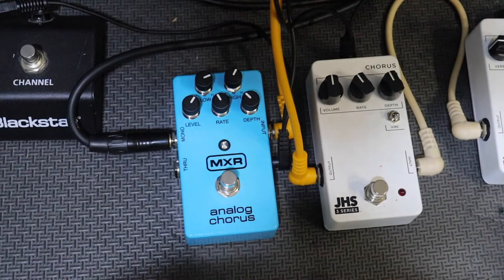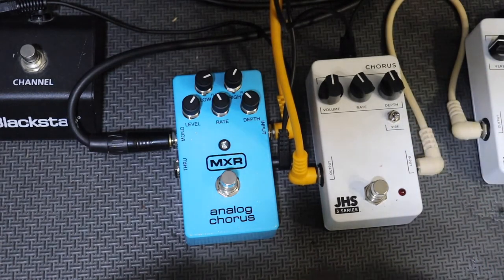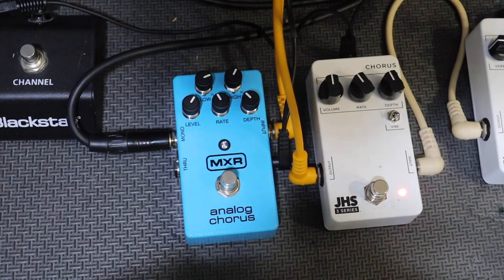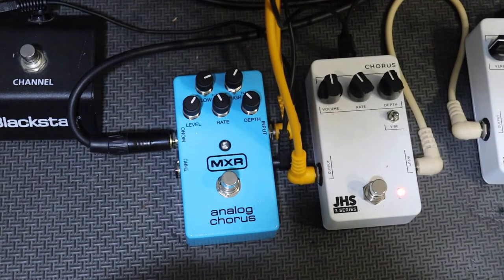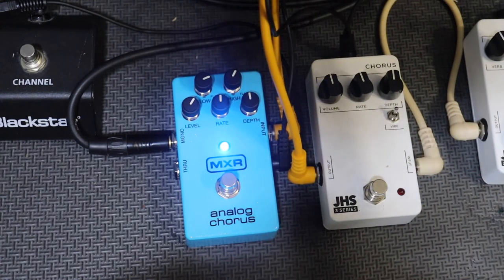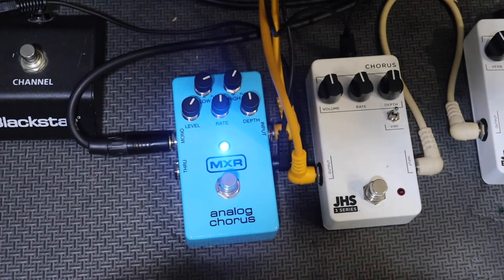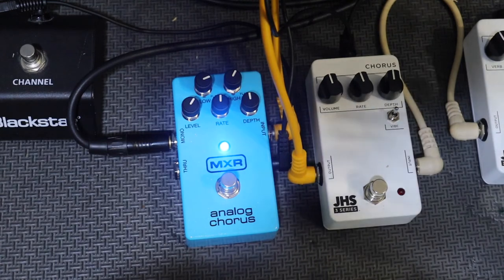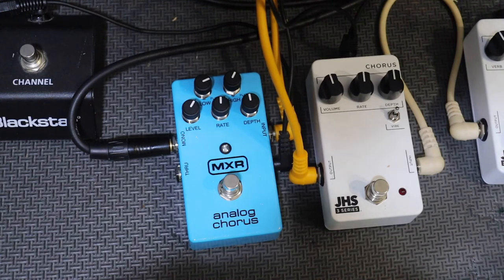MXR M234 Analog Chorus VS JHS Series 3 Chorus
in my books the MXR is the better at least for me